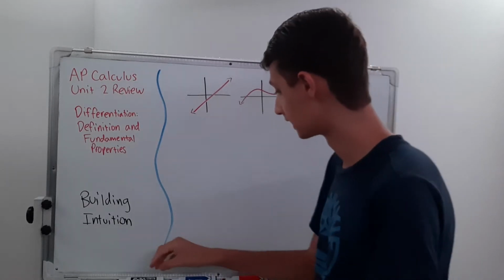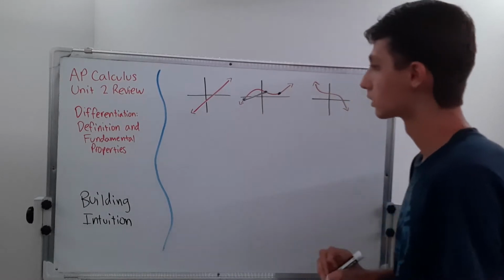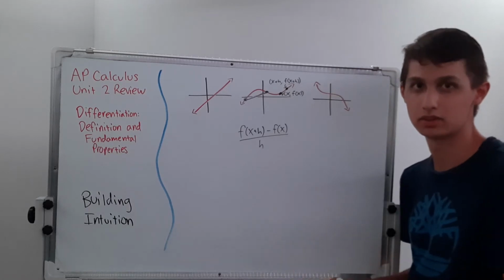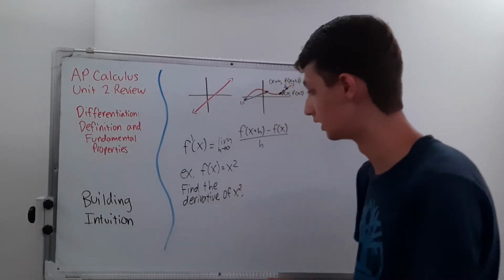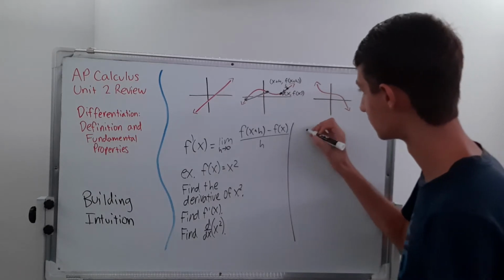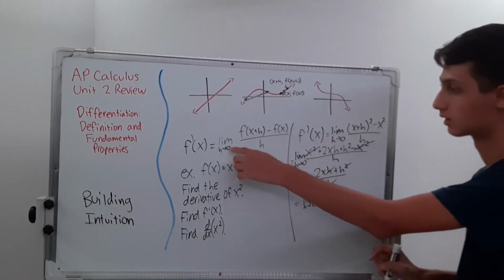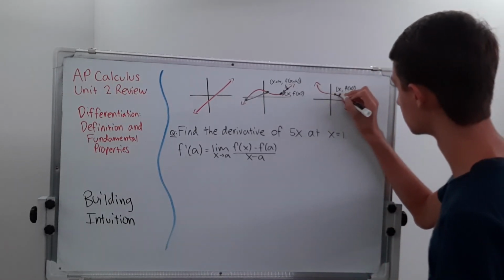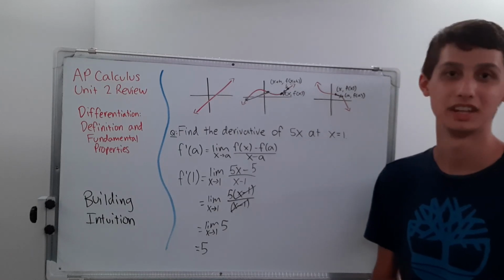Formula for Differentiation - AP Calculus Unit 2 Review (Part 1)